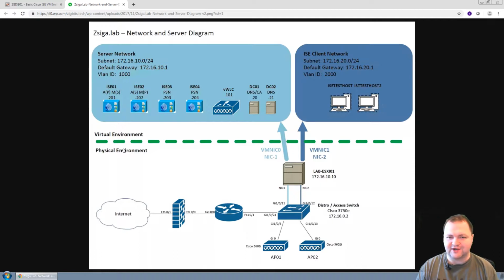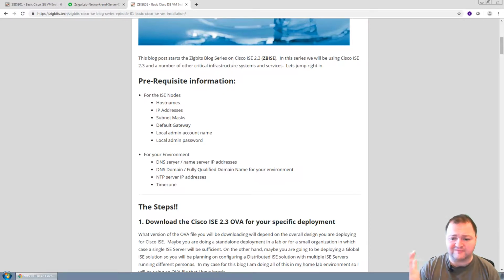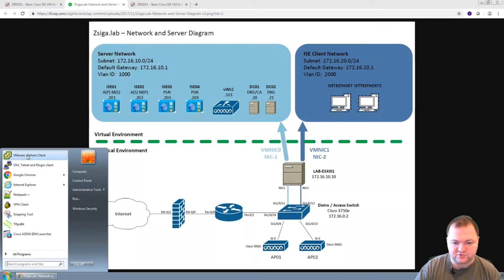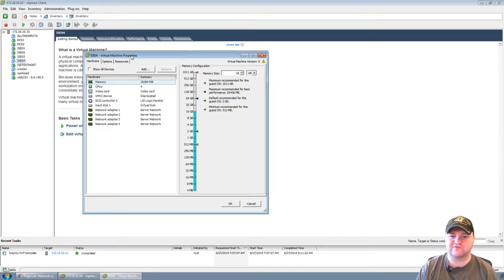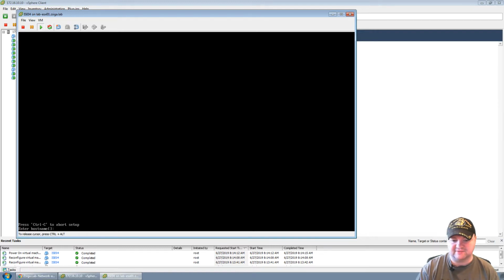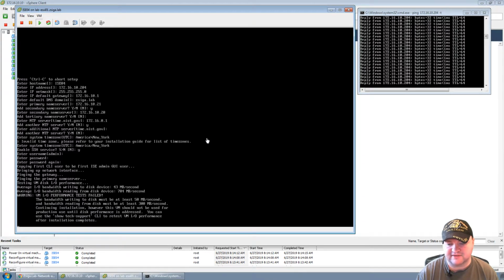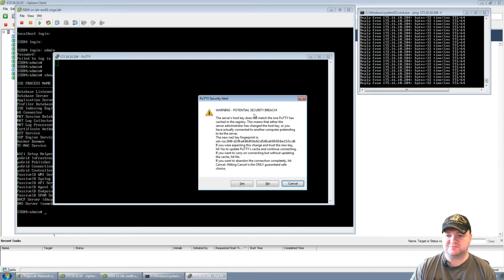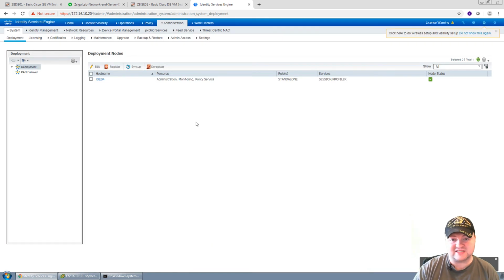ZBISE01 - Cisco ISE VM Installation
This video starts the Zigbits Video Series on Cisco ISE. In this series we will be using Cisco ISE and a number of other critical infrastructure systems and services.  This Series is to show how to properly deploy Cisco ISE in real world situations, what I like to call "in the wild".